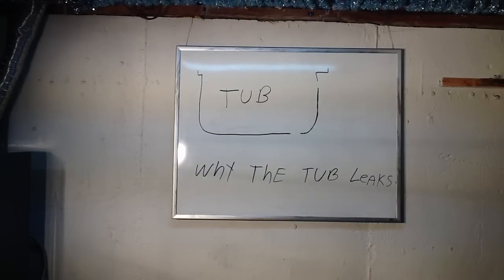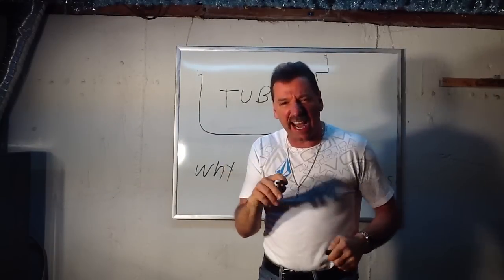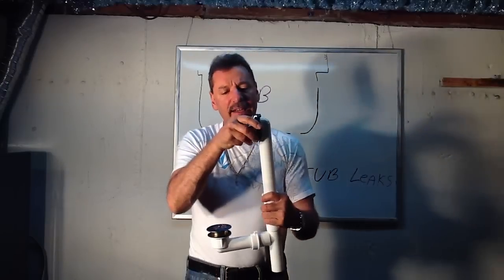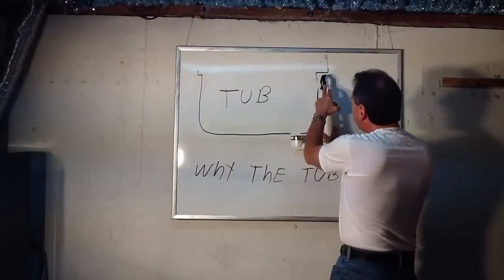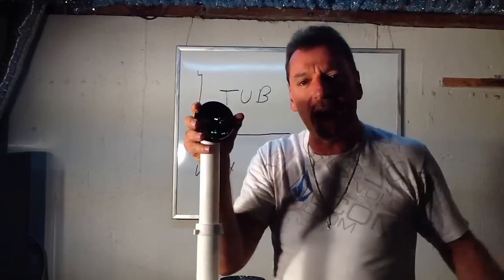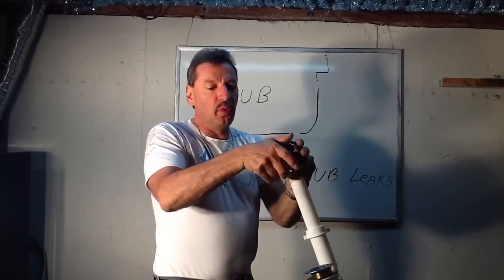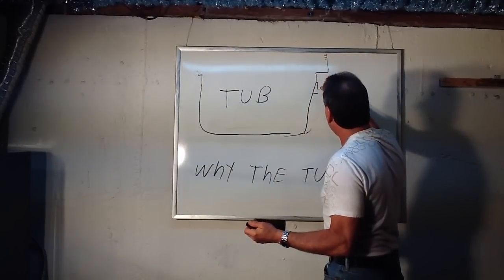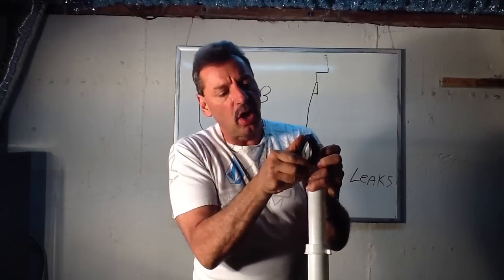Tub drain leaks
Understanding the tub trip lever , and why it's probably the leak